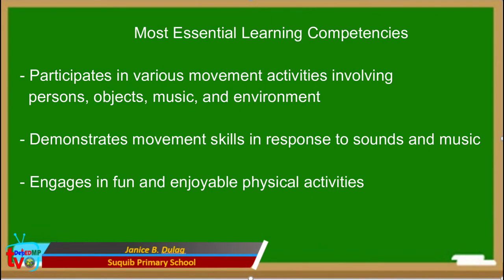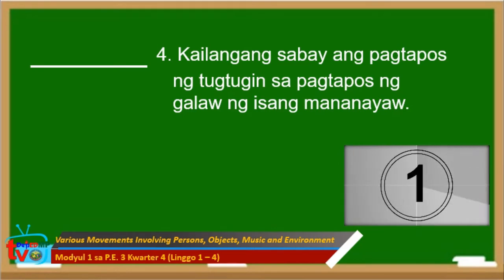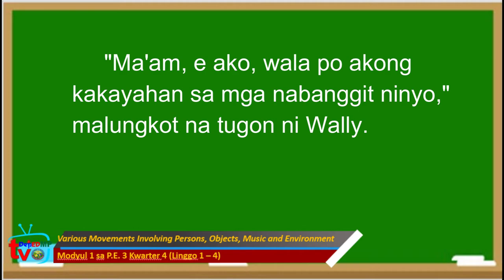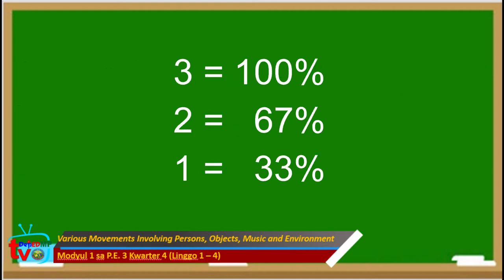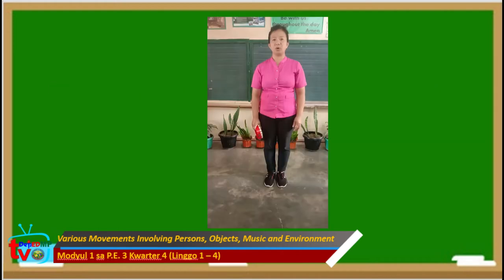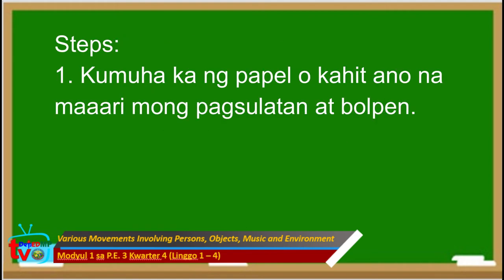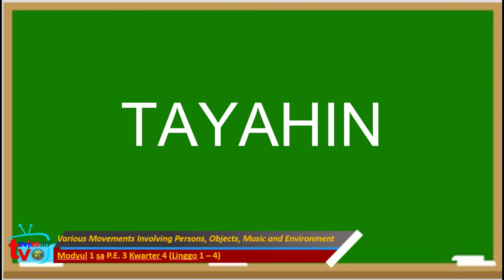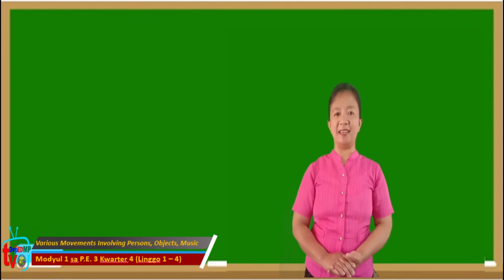MP Physical Education 3 Q4 W1-4 Various Movements Involving Persons, Objects, Music and Environment